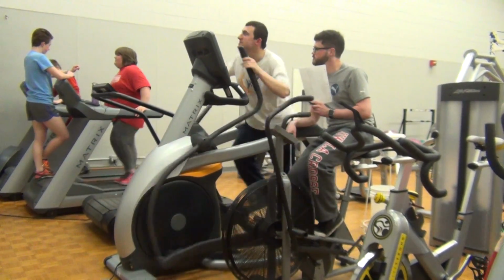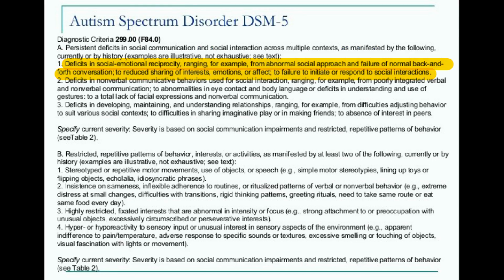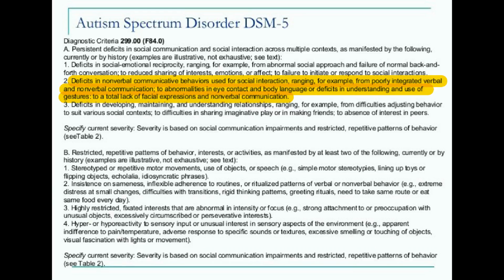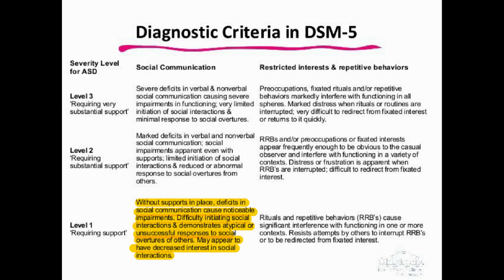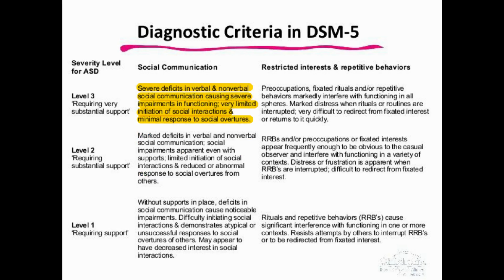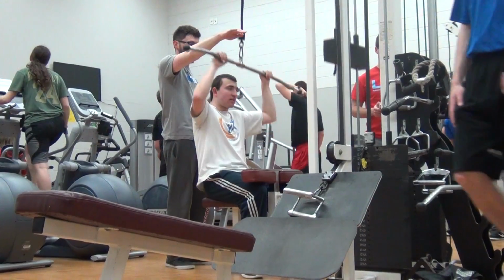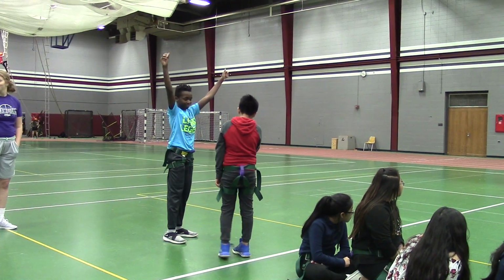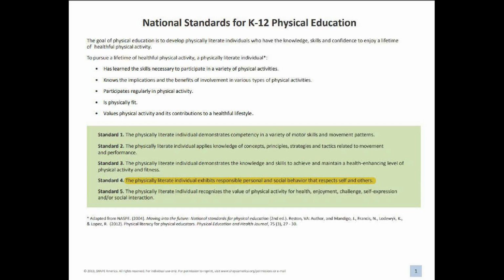Final Grad Video